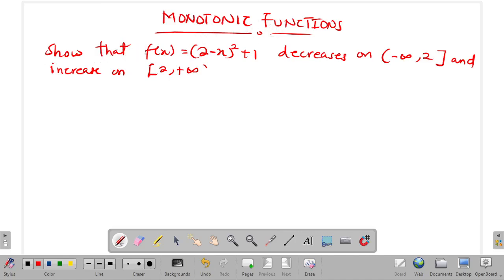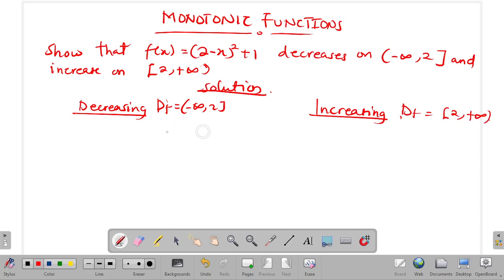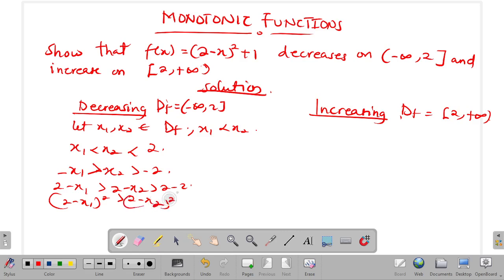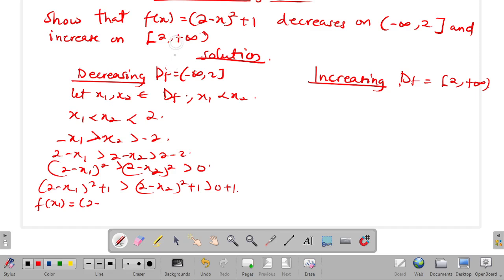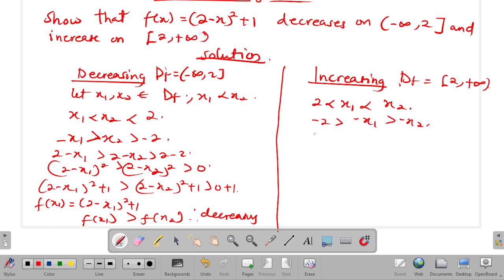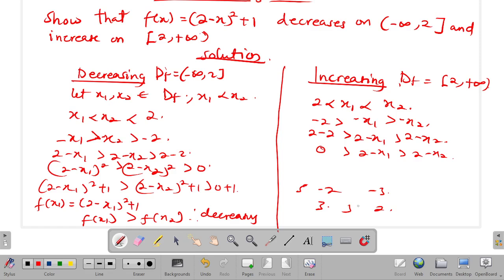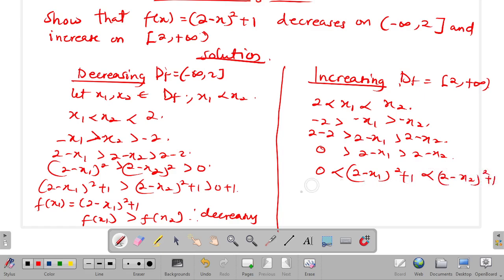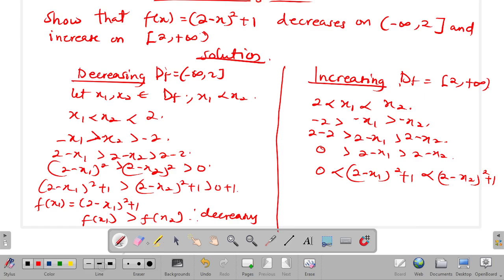How to prove monotonic increasing and decreasing functions over a domain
Struggling to understand how to prove a function is monotonically increasing on a domain? This video breaks it down step by step so you can confidently tackle exam questions and assignments.
We explore the key idea behind monotonic (increasing) functions and show you multiple methods to prove it—especially using derivatives, first principles, and inequalities. You’ll also see worked examples that make the concept clear and easy to apply.
Whether you're studying calculus, real analysis, or advanced algebra, this lesson will sharpen your problem-solving skills.
🔥 What you’ll learn:

What it means for a function to be monotonically increasing

How to prove increasing behavior using derivatives (f′(x) ≥ 0)

Using first principles and inequalities to justify monotonicity

How to analyze a function over a given domain or interval

📌 Topics covered:
monotonic functions, increasing functions, decreasing functions, derivatives, first derivative test, calculus proofs, real analysis basics, function behavior, intervals, inequalities, math problem solving
💡 Perfect for:

Calculus students (Calc I, II, III)

Real analysis beginners

🚀 By the end of this video, you’ll be able to confidently prove whether a function is increasing on any domain.